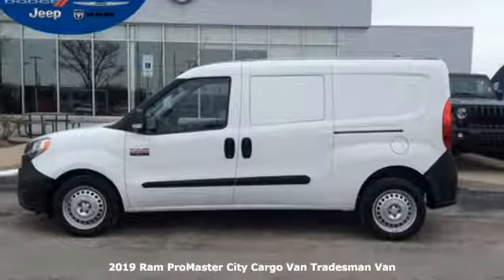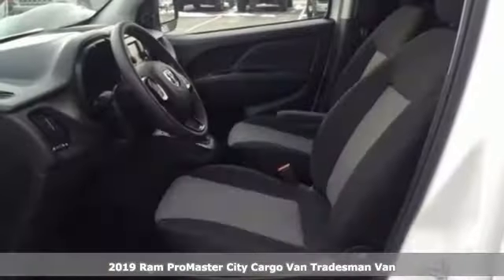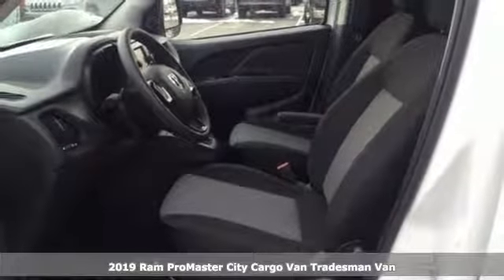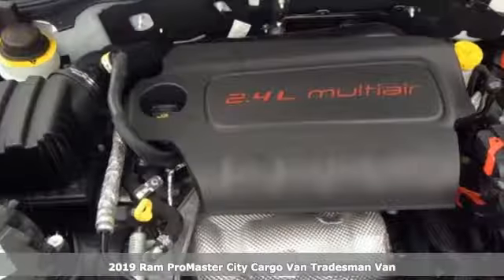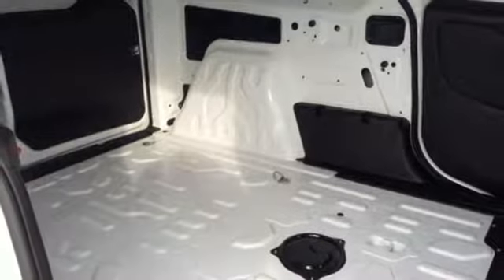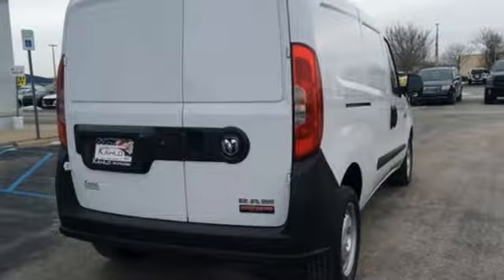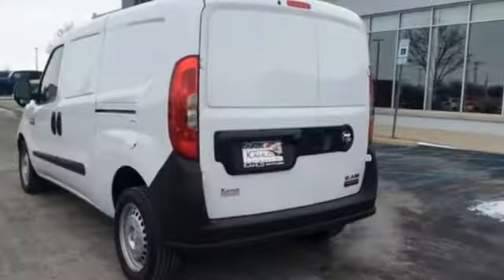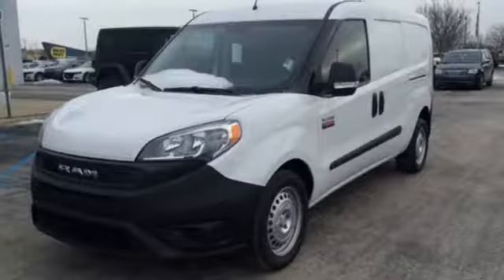2019 Ram ProMaster City Noblesville - Indianapolis, IN 19R313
Year: 2019
Make: Ram
Model: ProMaster City
Trim: Tradesman
Engine: 2.4L 4-Cylinder
Transmission: 9-Speed 948TE Automatic
Color: White
Interior: Black
Stock #: 19R313
VIN: ZFBHRFAB0K6M03717
New Price! Factory MSRP: $26,825 $2,594 off MSRP! 2019 Ram ProMaster City Tradesman Bright White FWD 9-Speed 948TE Automatic 2.4L 4-Cylinder ABS brakes, Electronic Stability Control, Illuminated entry, Low tire pressure warning, Remote keyless entry, Traction control.br21/28 City/Highway MPGbrbrWelcome to Kahlo Chrysler Dodge Jeep Ram! Never pay too much for the right vehicle! Price includes: $1,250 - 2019 Retail Consumer Cash **CK1 (excl WE). Exp. 02/28/2019

Address:
9900 Pleasant St.